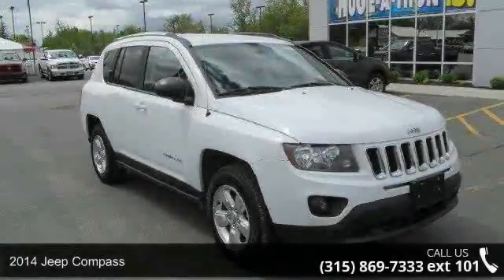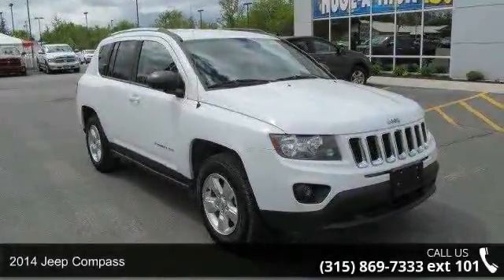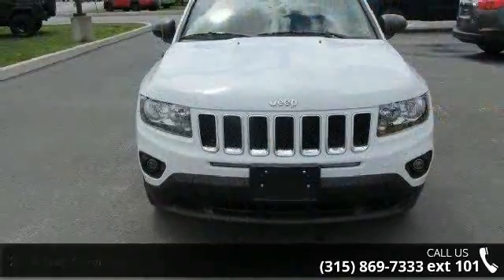2014 Jeep Compass - Fuccillo Dodge - Adams, NY 13605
2014 Jeep Compass Condition: Used Mileage: 20784 Transmission: Automatic Exterior Color: White Interior Color: Gray Doors: 4 Stock: 21793R Cylinders: 4